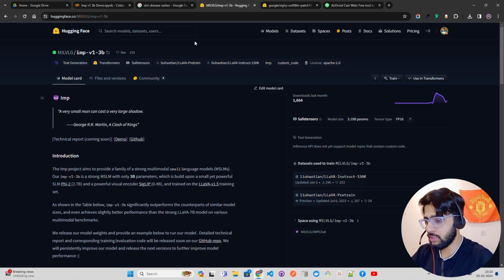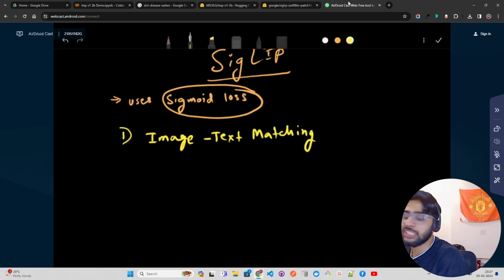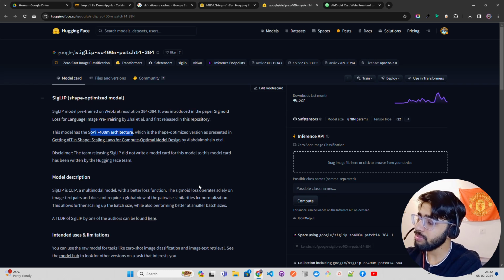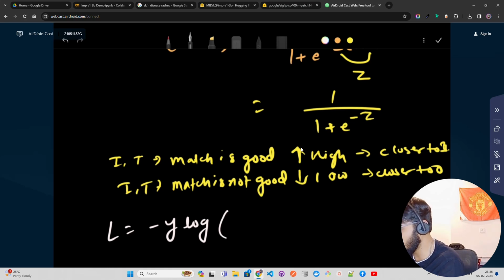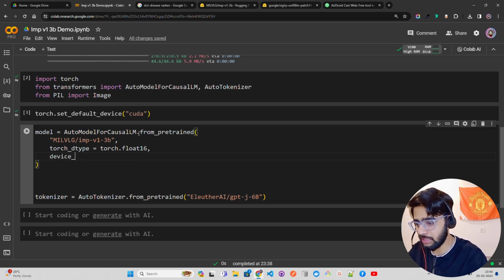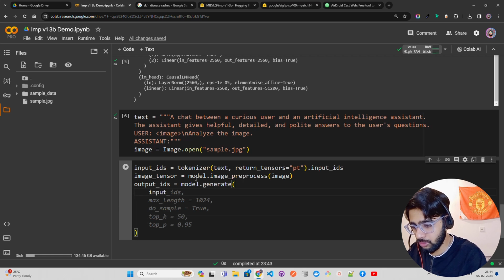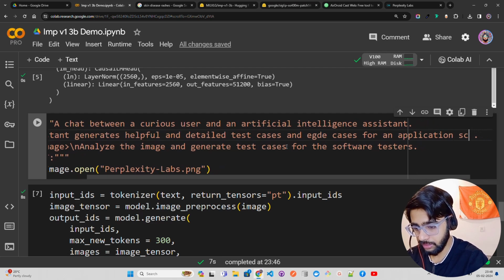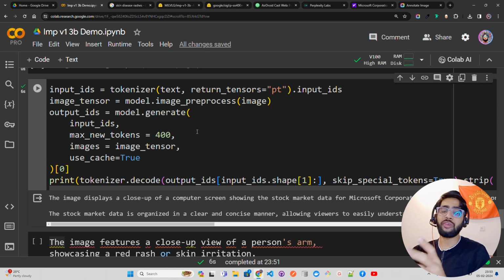Imp-V1-3B: How a Tiny Model is Beating Giants in Multimodal LLM Space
Join me on an exciting journey as we dive deep into the world of multimodal small language models (MSLMs) with a special focus on the ground-breaking "Imp project". In this tutorial, I unveil the capabilities of imp-v1-3b, a potent MSLM with a mere 3 billion parameters, crafted by integrating a compact yet formidable small language model, Phi-2, and an advanced visual encoder, SigLIP.

Discover how imp-v1-3b stands tall among its peers, not only outshining models of similar size but even surpassing the performance of the much larger LLaVA-7B model across a variety of multimodal benchmarks. This video is your ultimate guide to understanding and utilizing this powerful model, which is trained on the comprehensive LLaVA-v1.5 dataset.

I'll walk you through practical examples demonstrating the model's prowess in generating test cases for application screenshots, analysing stock charts, and providing insights into medical images, among other use cases. Whether you're a developer, researcher, or enthusiast in the fields of AI and machine learning, you'll find valuable insights and inspiration on how to leverage the power of imp-v1-3b for your projects.

Stay tuned as I also share a sneak peek into the model's architecture, the secret sauce behind its efficiency, and how you can get started with using the model weights in your own applications.

Your support helps me create more content like this. Let's embark on this learning adventure together and unlock the full potential of multimodal small language models!